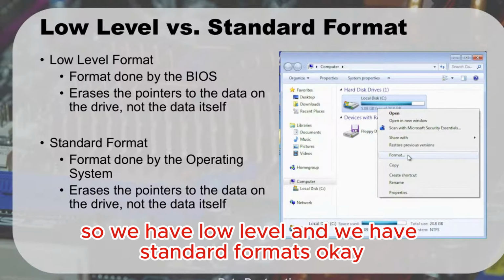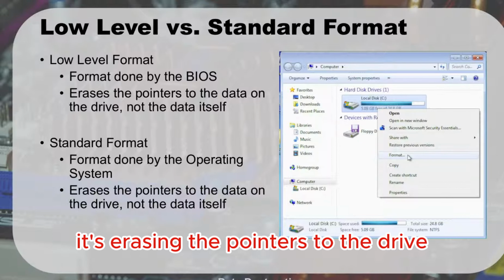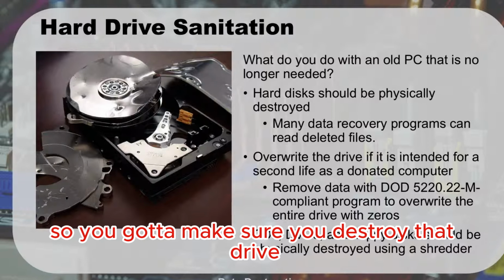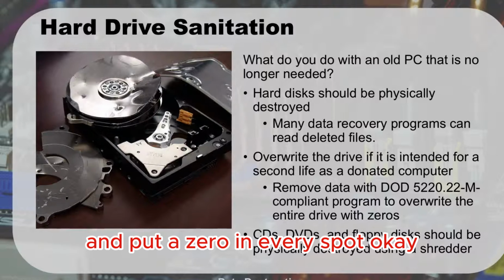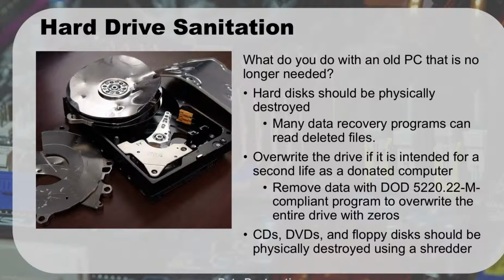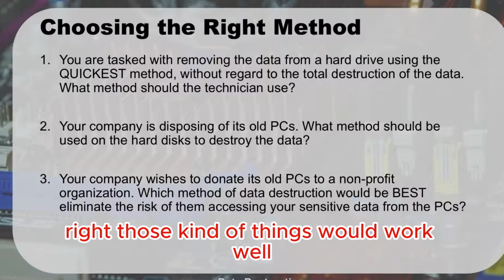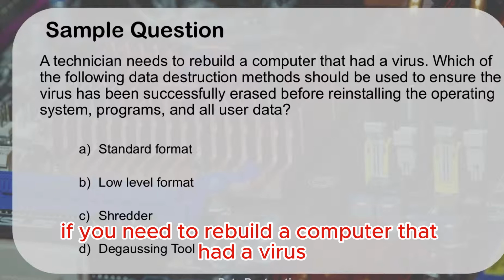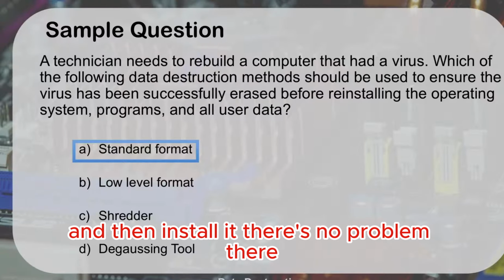CompTIA A+ EP 50 (Data Destruction)